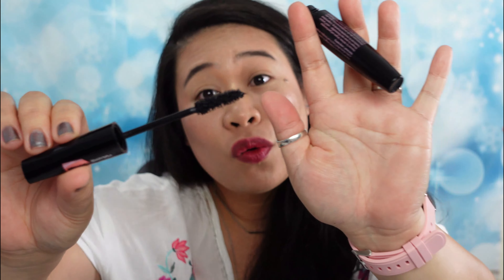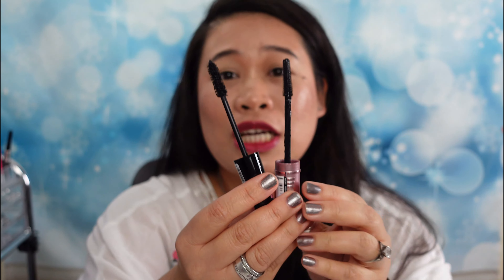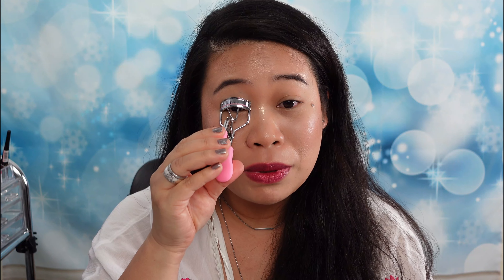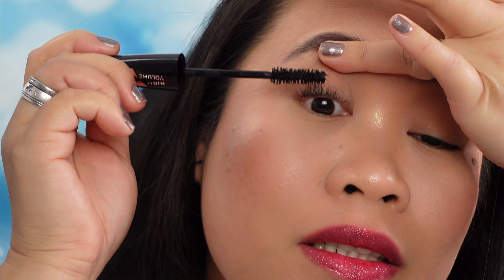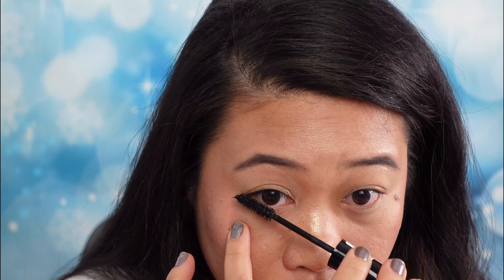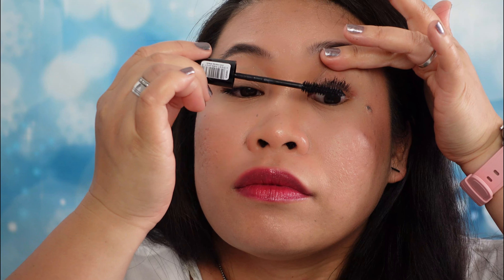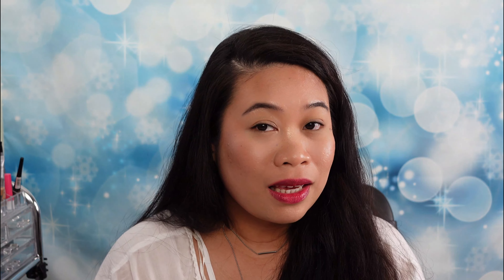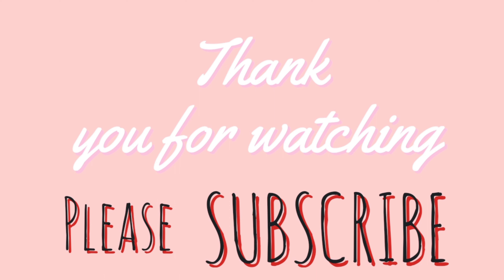How to have long lashes using Catrice Lashes to Kill Sexy Volume Mascara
I got Catrice Lashes to Kill Volume Mascara from my christmas calendar.
This is such a very beautiful mascara. I don't have a long lashes and it is definitely giving me a sexy long lashes!